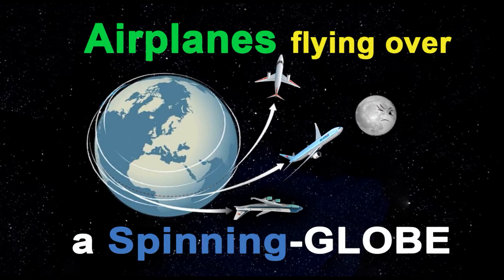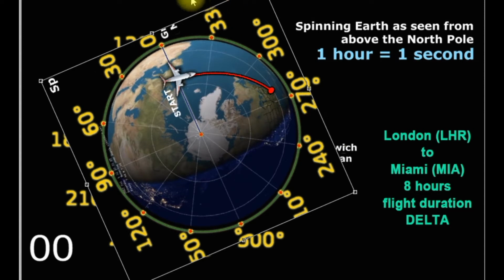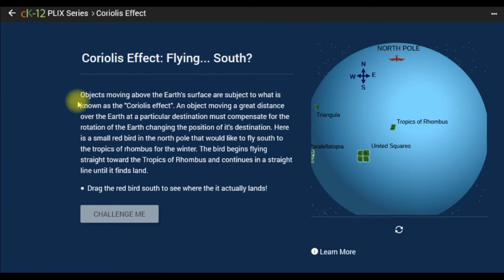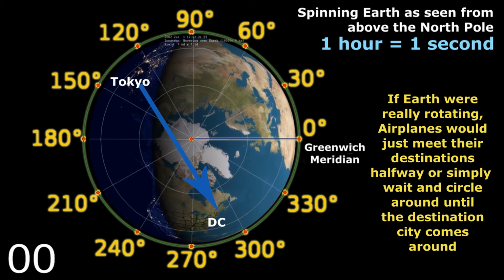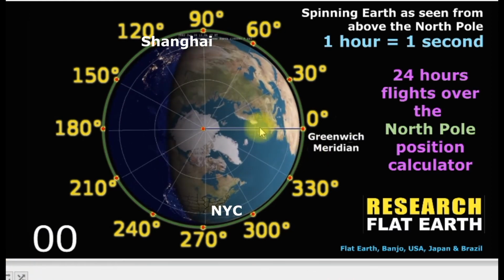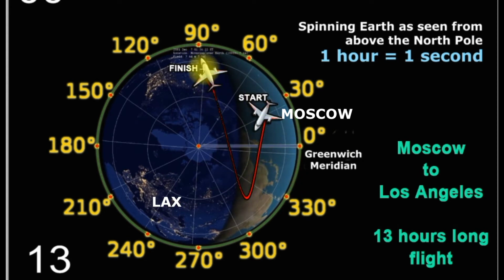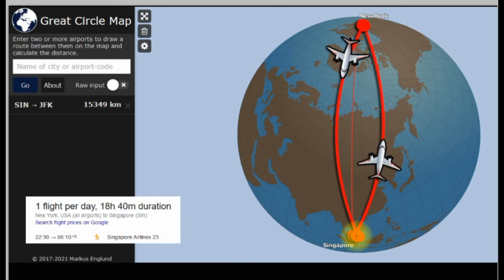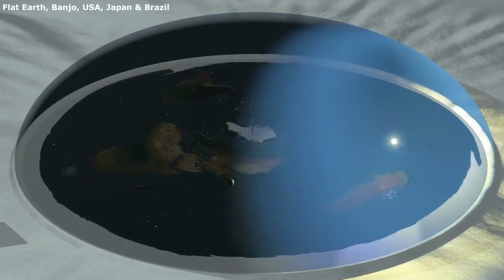Airplanes flying over a Spinning globe-Earth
The Earth is Not a Globe